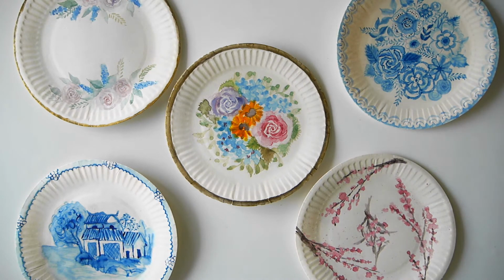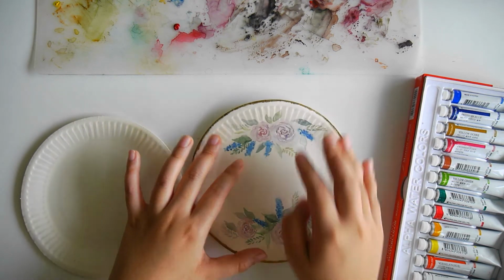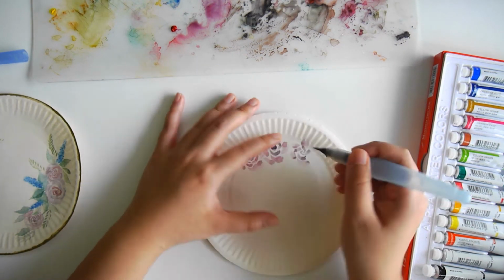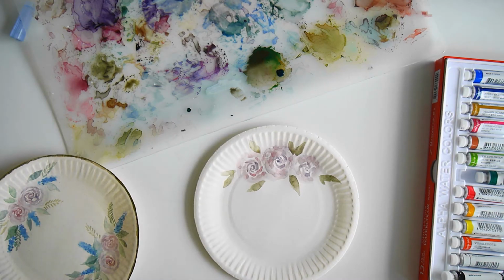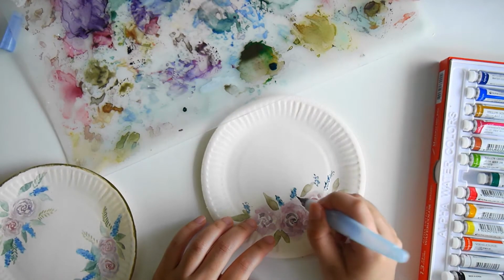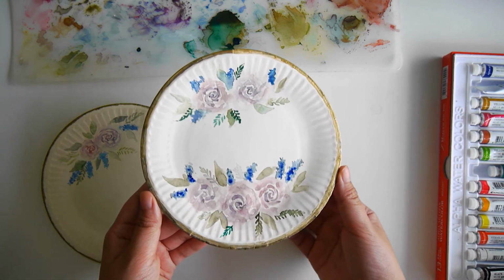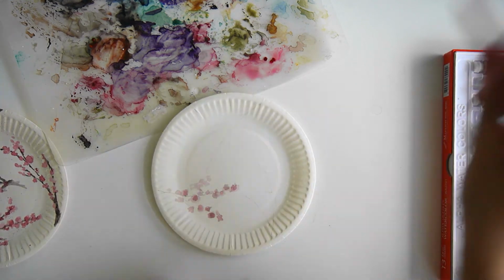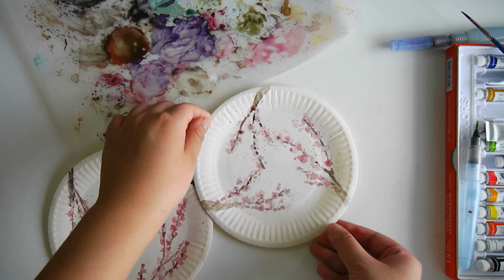Vintage Watercolor Paper Plate Tutorial (Part 1): Rosebuds and Plum Blossoms